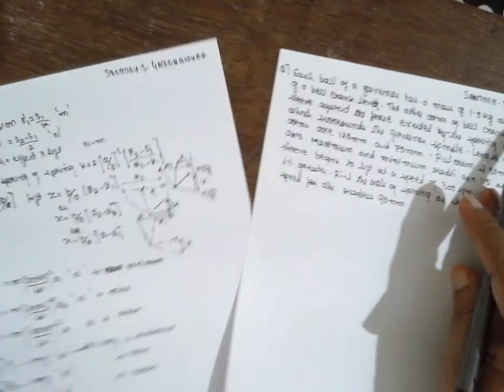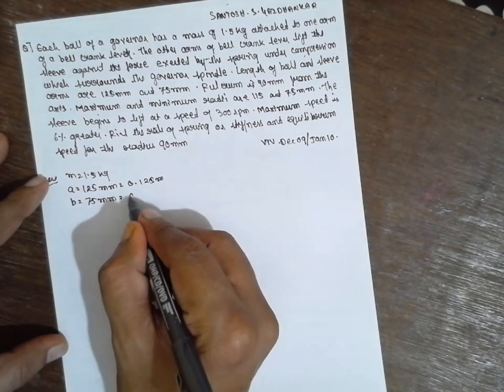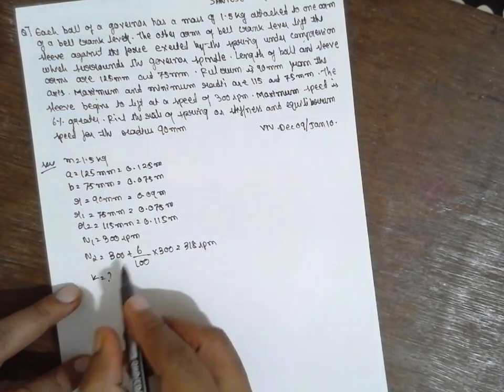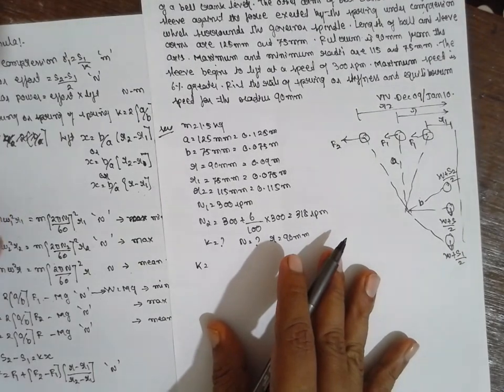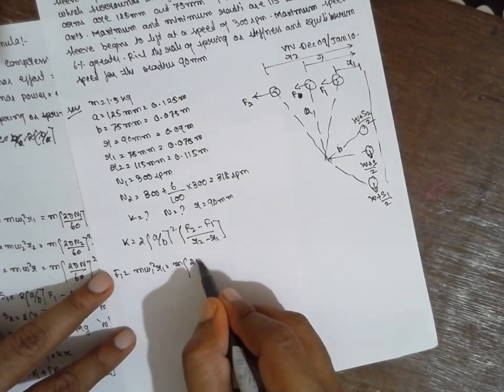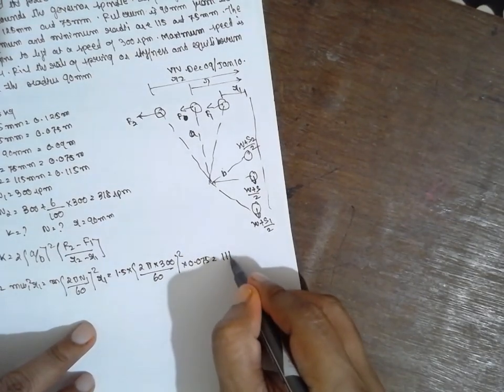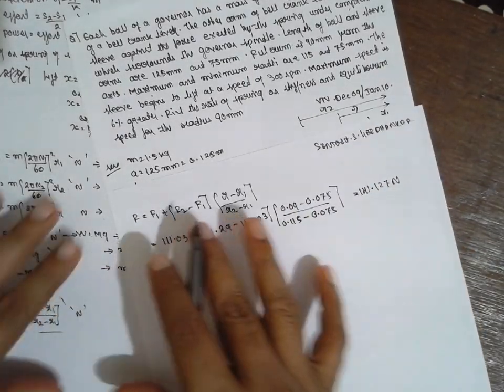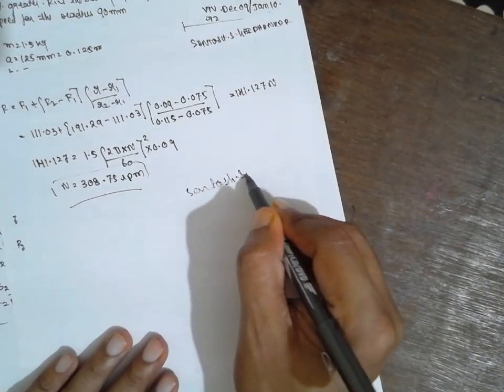HARTNELL GOVERNOR ( FORCE ANALYSIS) PROBLEMS-1 LEC-2